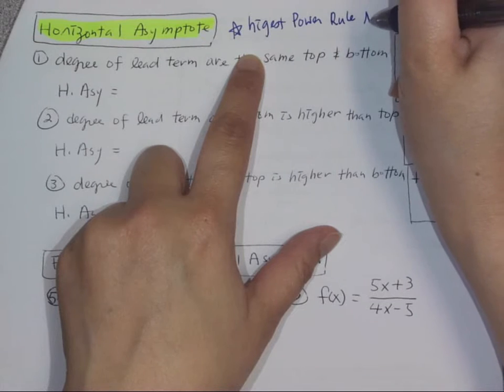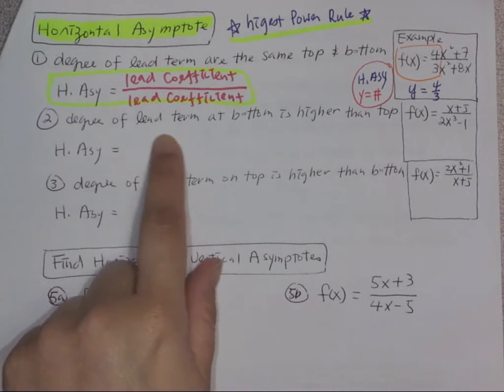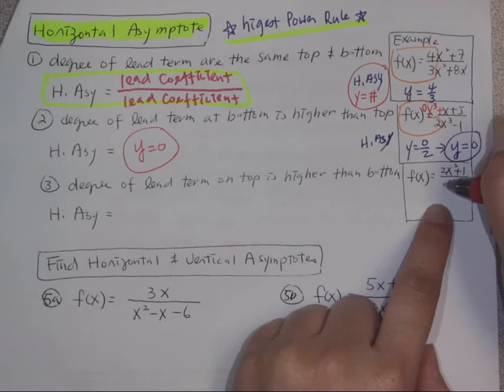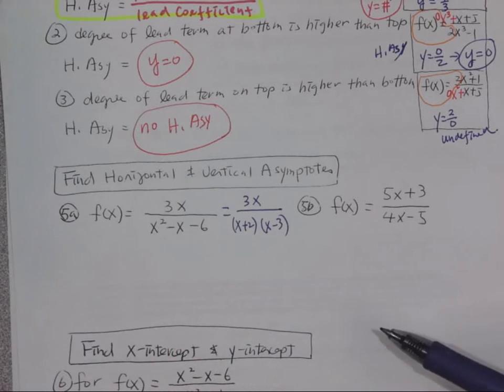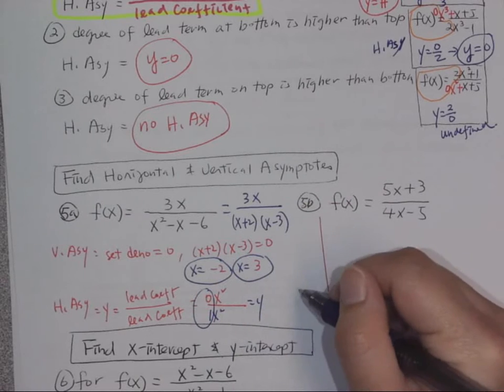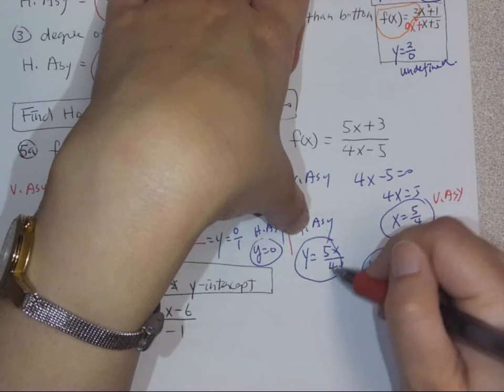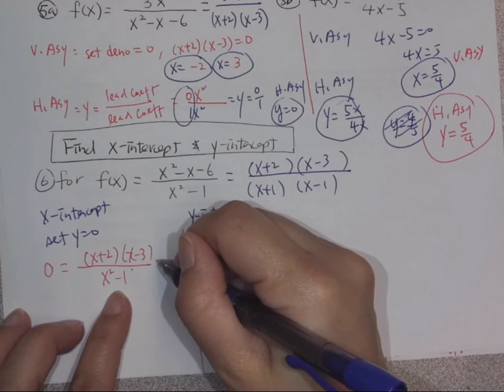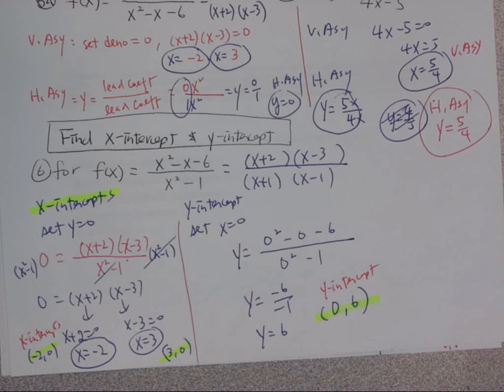Math 1325 Ch. 12.4 Video 3